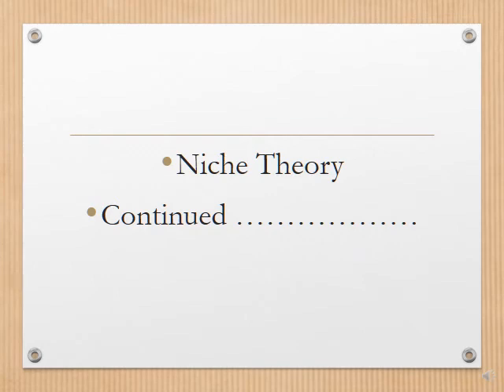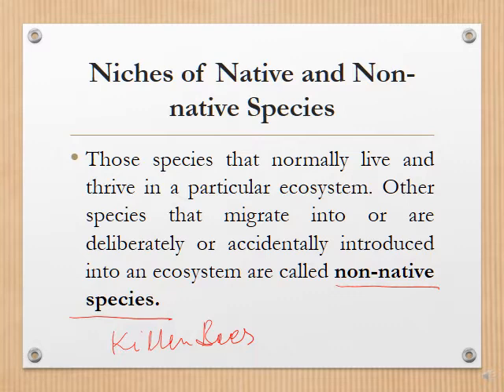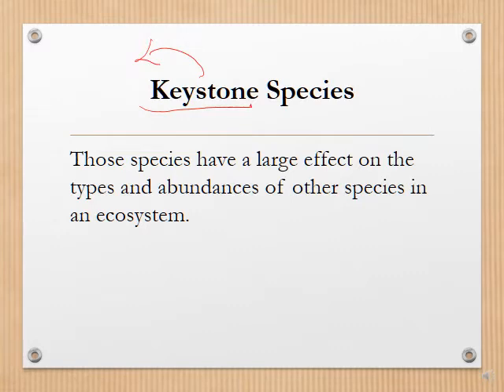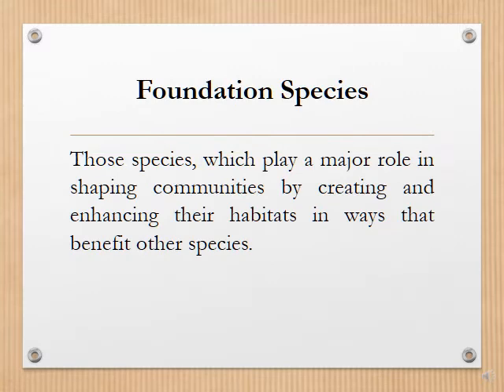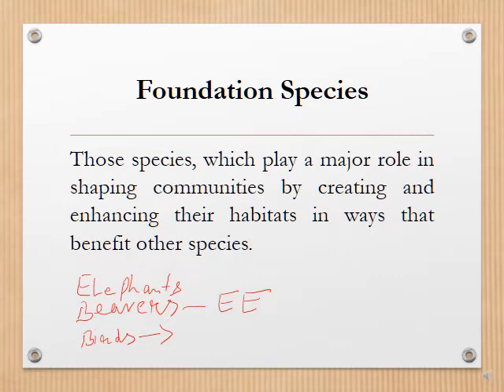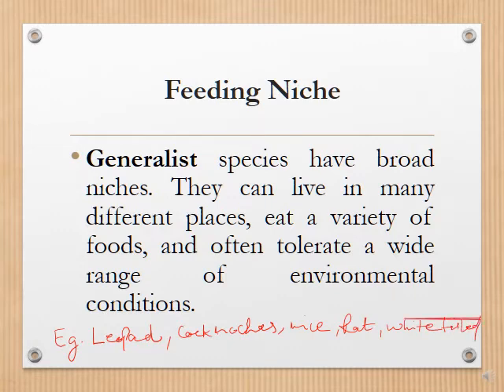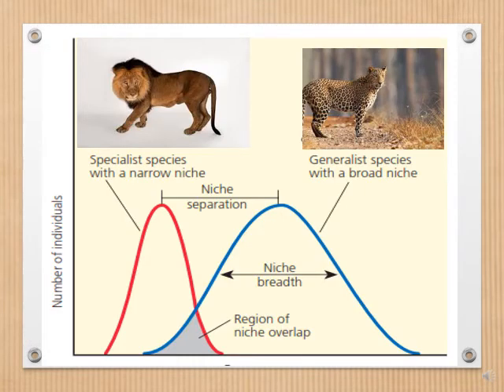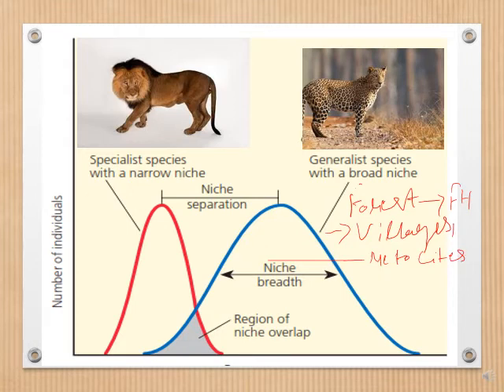Ecology: Concept of Niche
by @catwildlifer2244